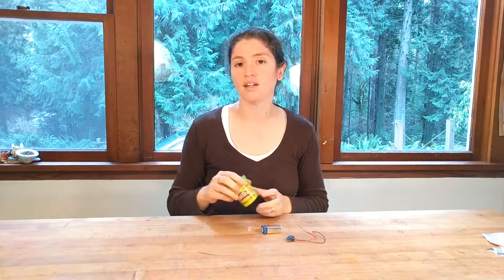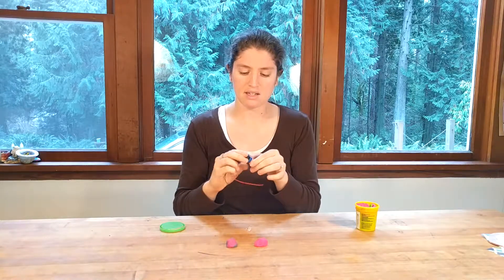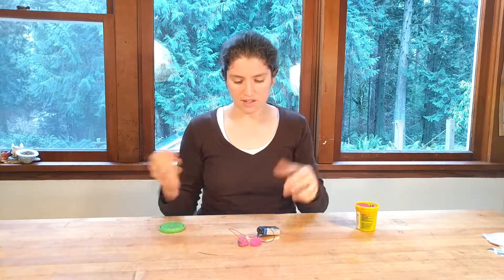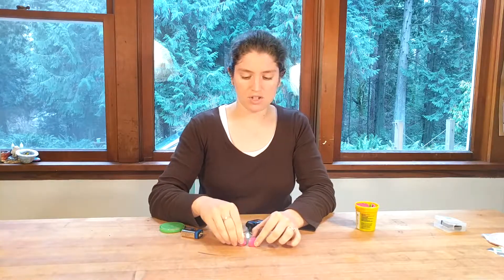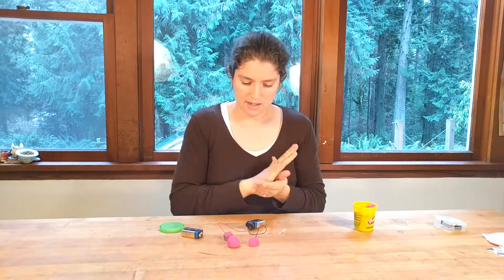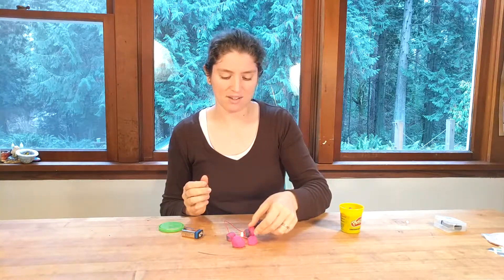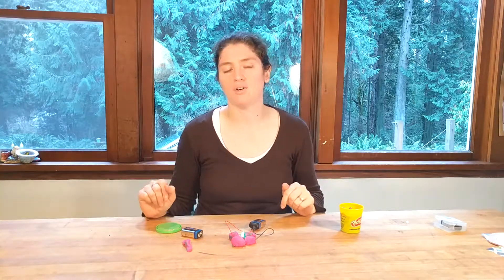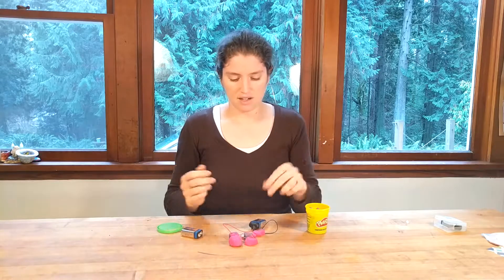Colorful Squishy Circuits: Using RGB LEDs to Create Color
Amp up your squishy circuits play with an RGB LED. With these, you can make red, green, blue, and even mix the colors together. Get your supplies on Amazon below and then learn all about what RGB is in our blog post!